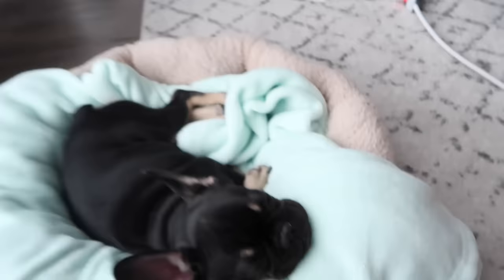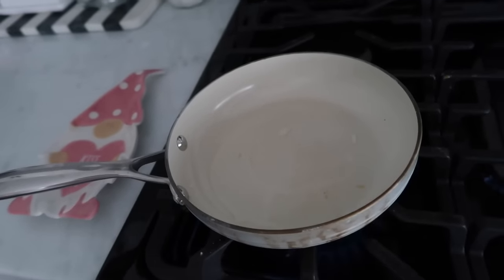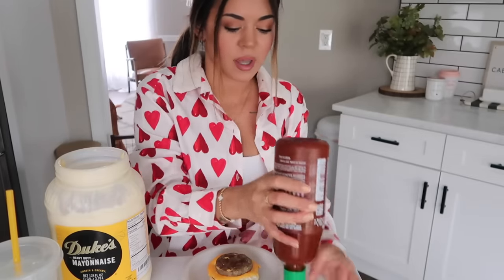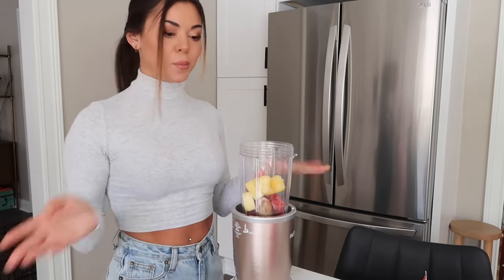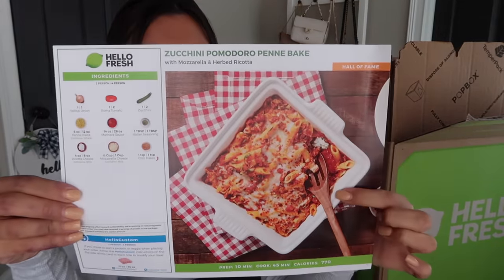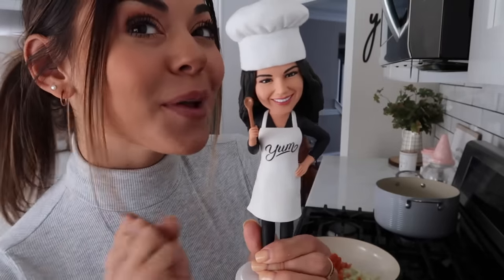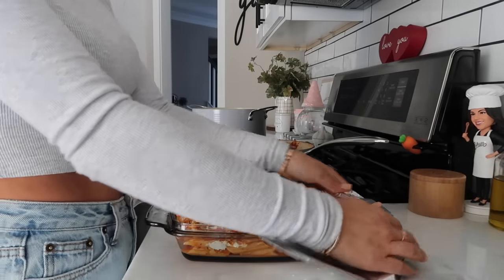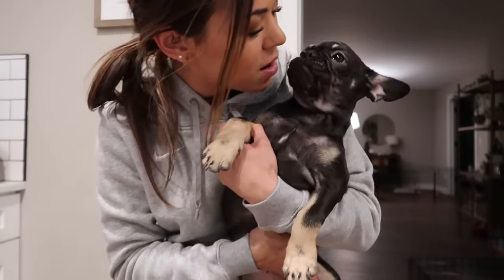What I EAT & COOK in a day! (breakfast sandwich, baked pasta..) | Steph Pappas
about me ッ
Name: Steph Pappas
Age: 21
Location: Ohio
Camera: Canon G7X
Editor: Final Cut Pro X